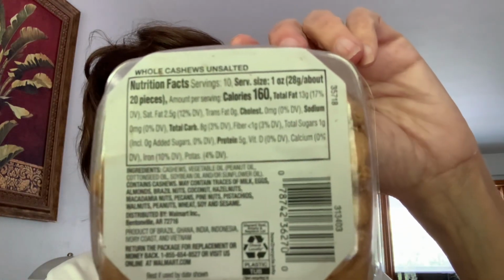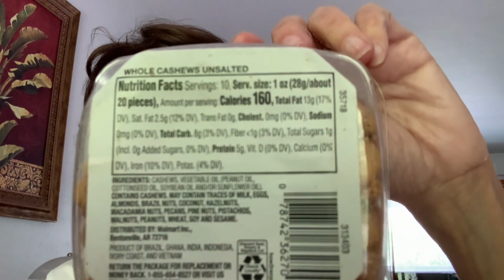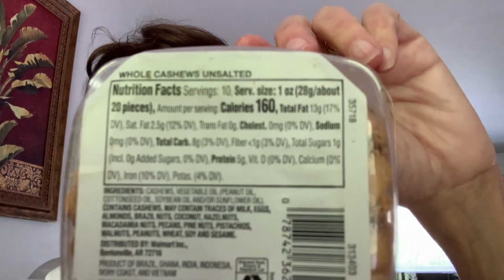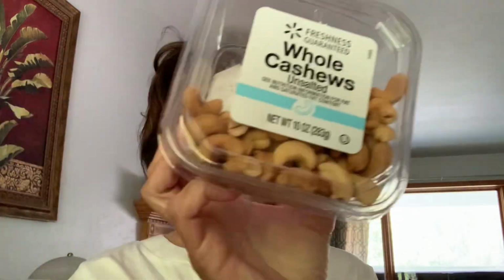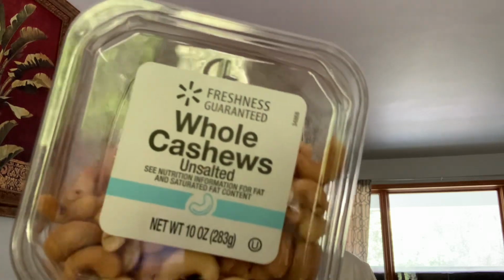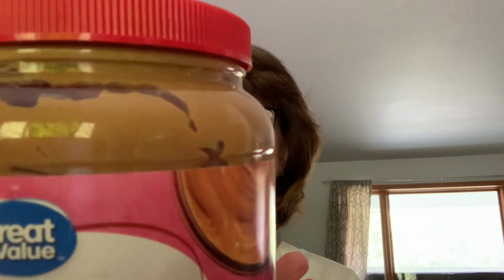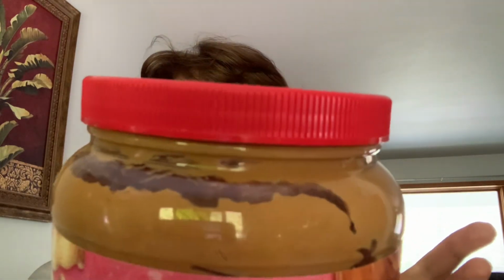LOW SODIUM/NO SODIUM NUTS & PEANUT BUTTER *(Jif has 200 calories NOT 2000)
Review unsalted peanuts and cashews as well as no sugar added Jif compared to regular peanut butter.

Be well, Be blessed and know you are taken care of ❤️